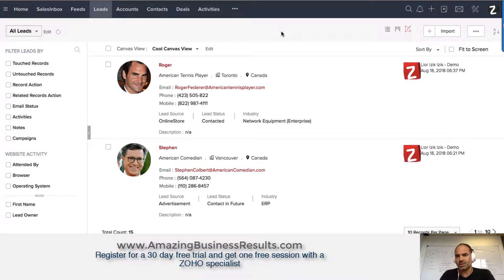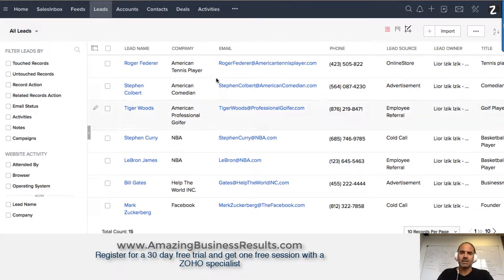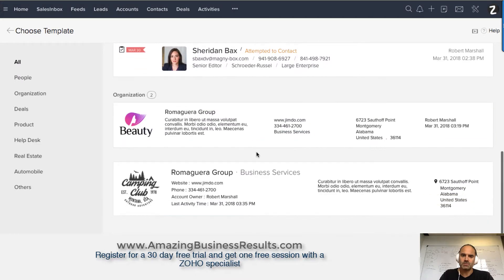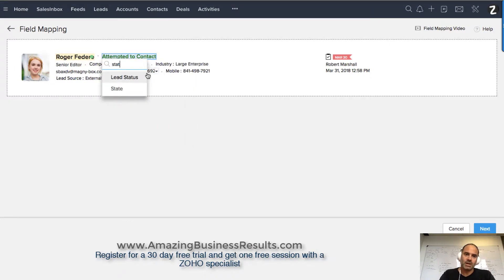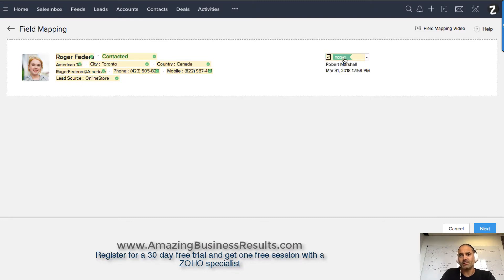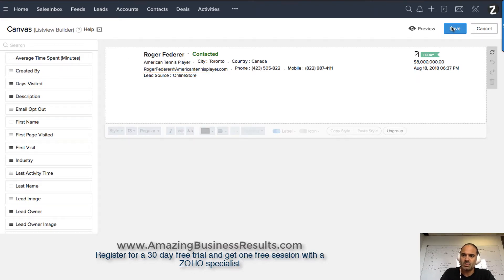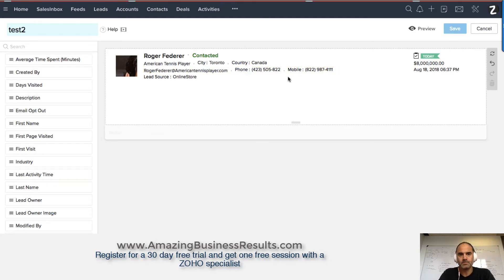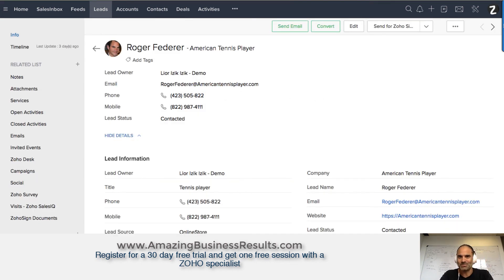Make More Sales With Zoho Canvas View - Zoho CRM Guide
Looking to learn how to create and maintain your own Zoho CRM system? Check my Zoho CRM Course

My name is Lior Izik and I am a Business Coach and a Premium Zoho Partner located in Toronto, Canada. Our company provides various Zoho and Business solutions.

My Book